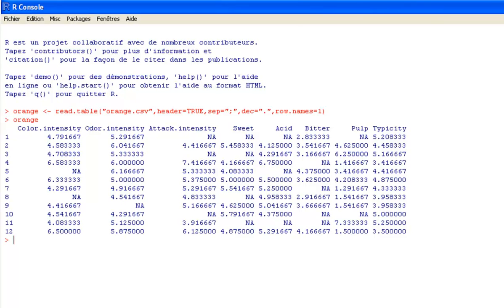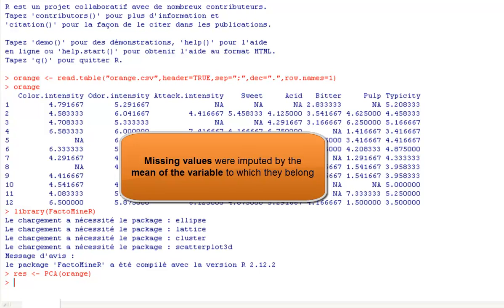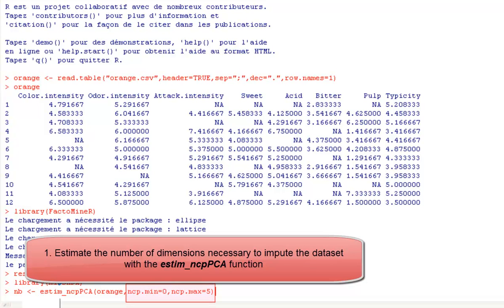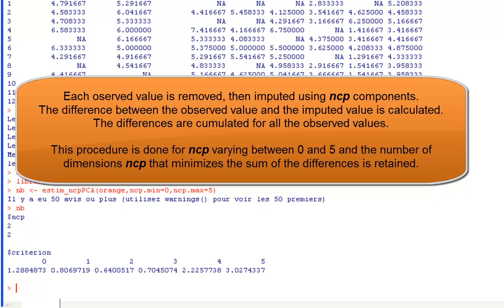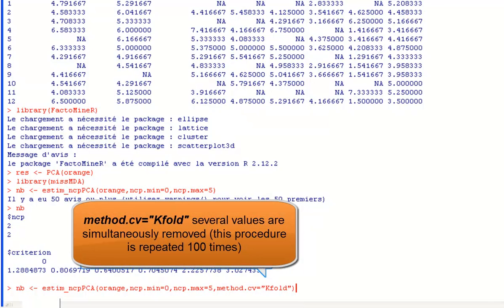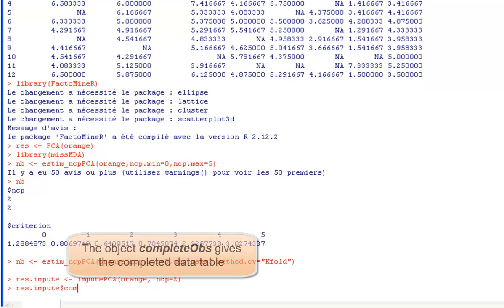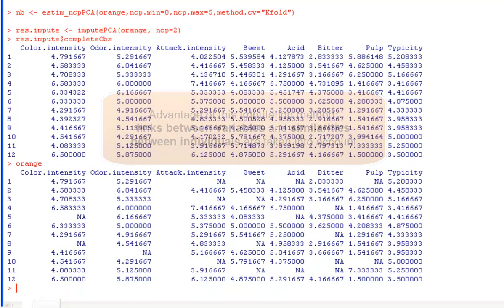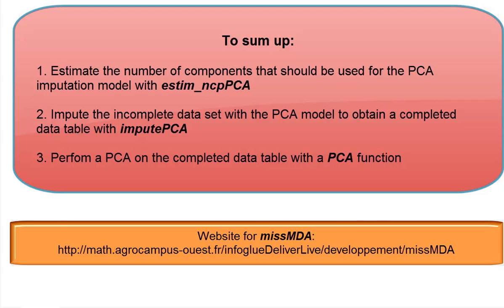Handling missing values in PCA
This video shows how to perform a PCA on an incomplete dataset using the R software and the mackage missMDA.